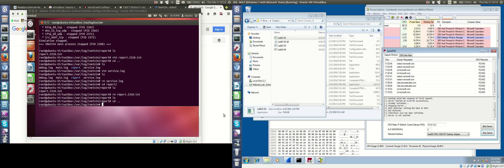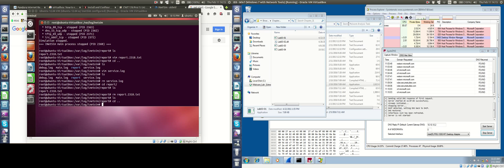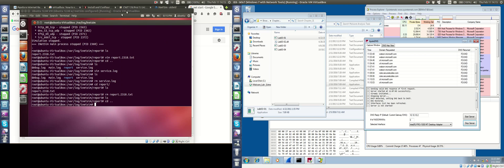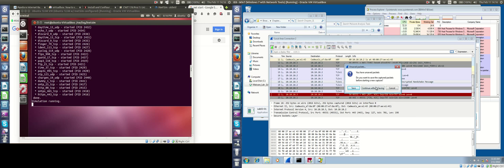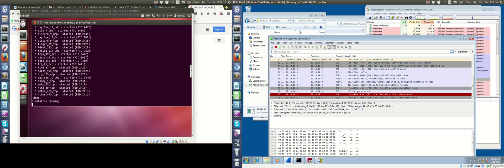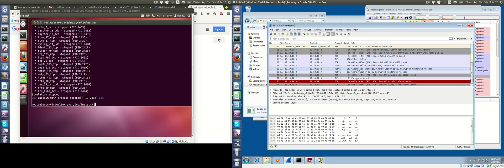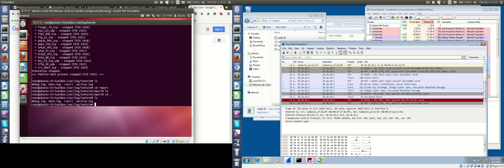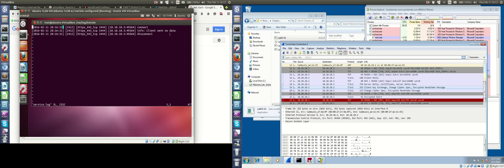6 PMA Lab 3-1 Beaconing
At the end I state you can see the domain the malware tried to beacon. This is actually false. I could not get ApateDNS or WireShark to pick up the domain that the book states the malware wanted to resolve. Essentially the domain did get resolved to  InetSim because we force all internet connections to go there but again the domain was not seen in the tools.